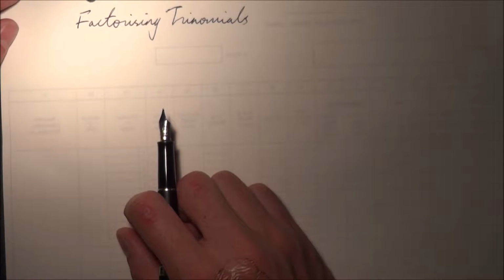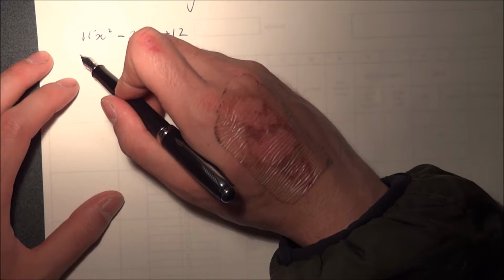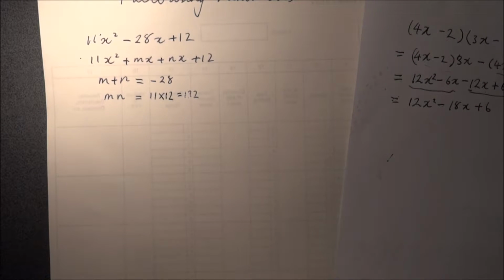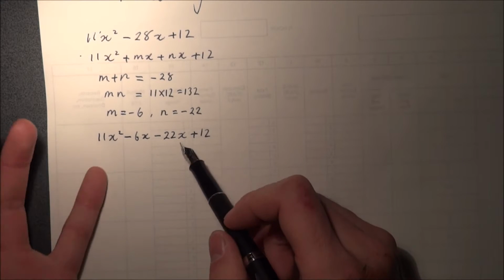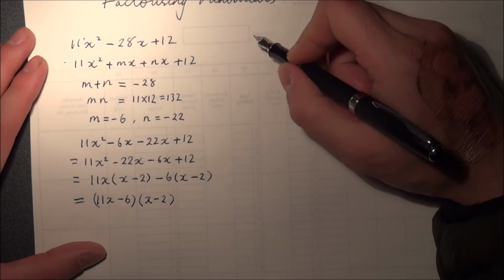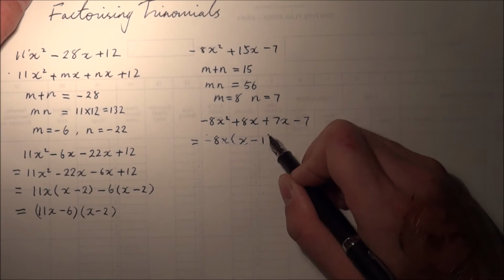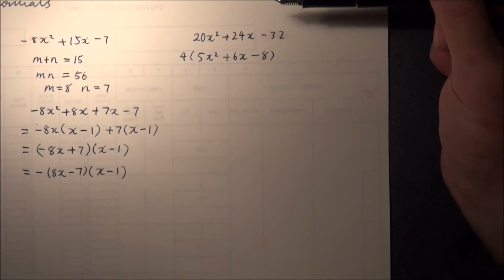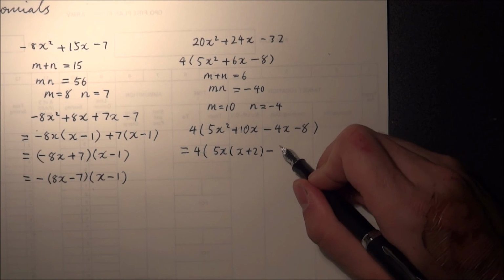Factorising Quadratic Trinomials I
Using the Grouping in Pairs method